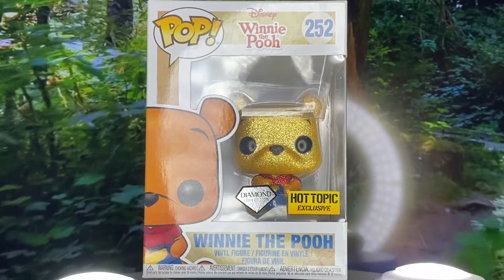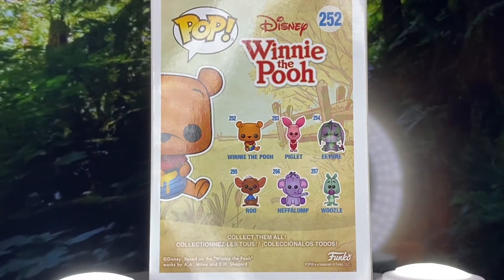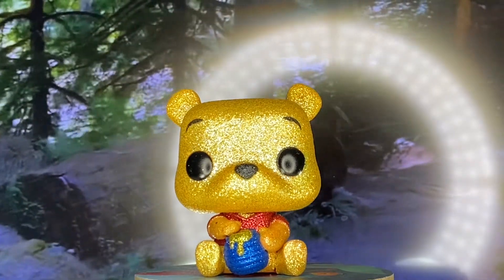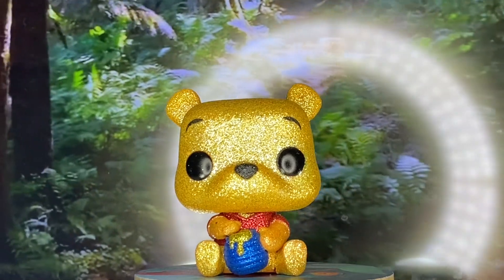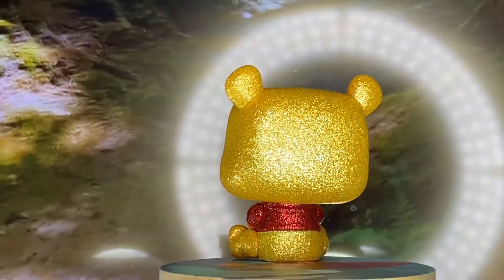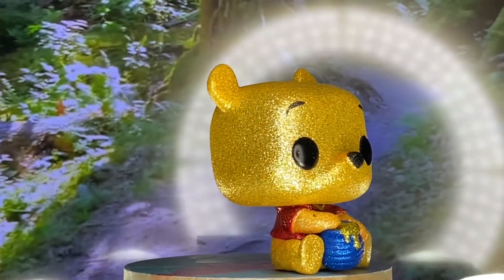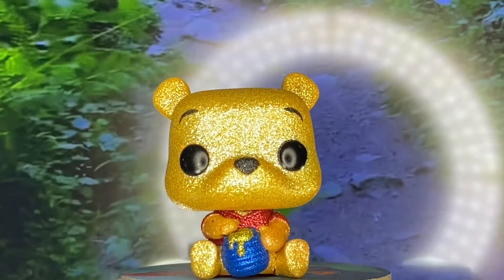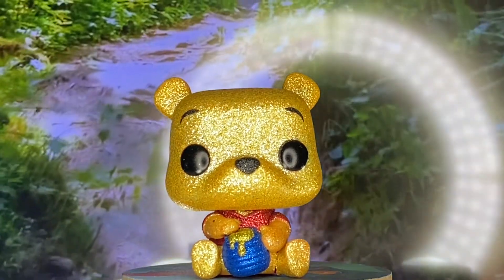Unboxing #518: Winnie the Pooh (Diamond Exclusive)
Hey folks today I’m unboxing the Hot Topic Diamond Exclusive of Winnie the Pooh!